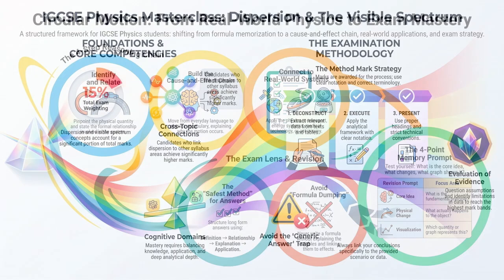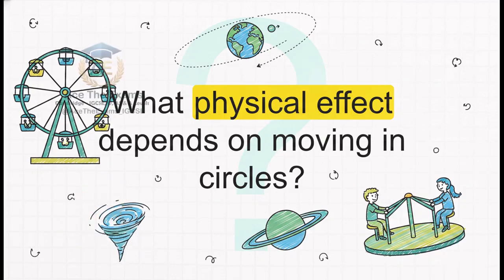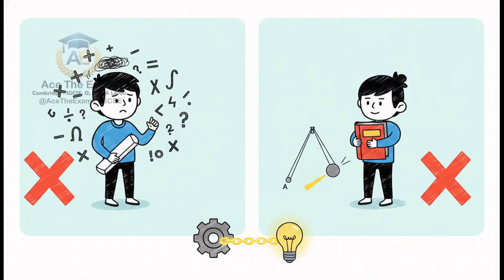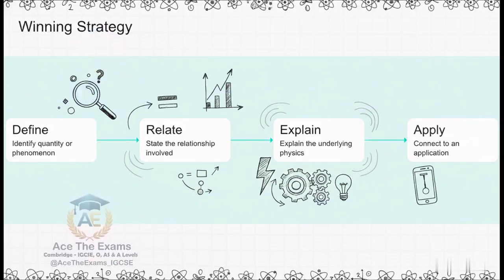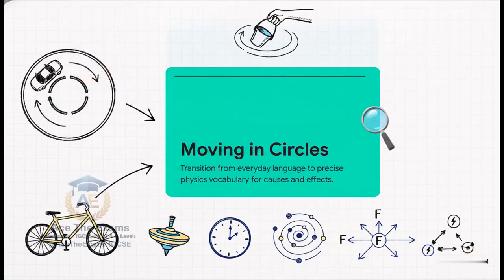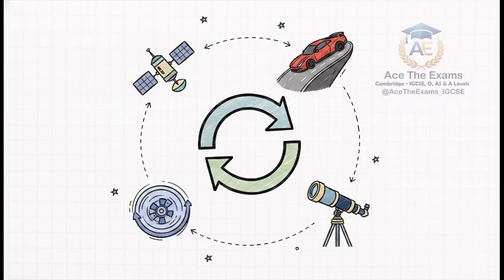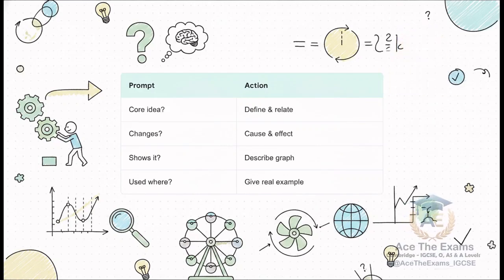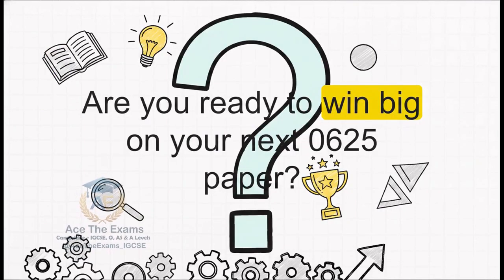Moving in Circles Applications and Exam Practice - How Moving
Learn moving in circles applications and exam practice - how moving in circles appears in real systems, calculations and exam questions quickly with clear exam-focused steps and a concise worked explanation. examtips IGCSE physics #0625